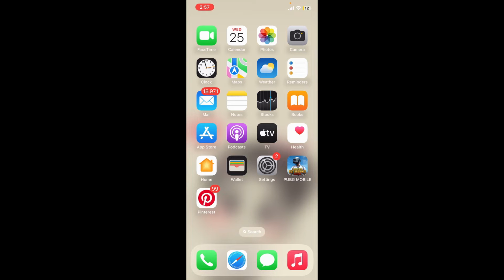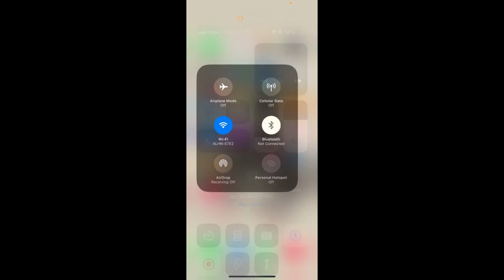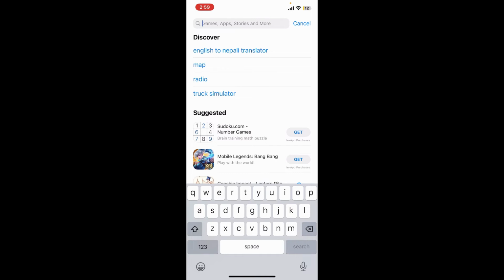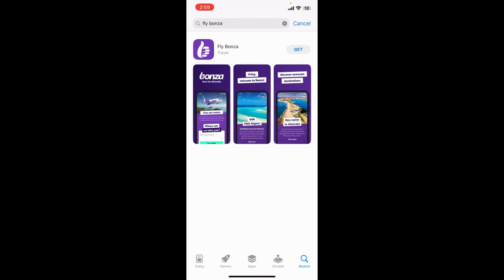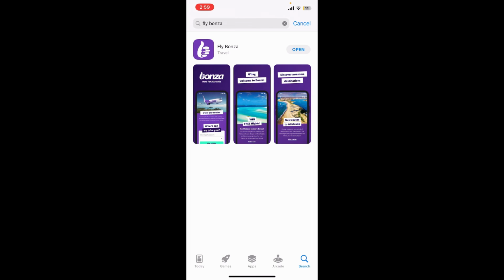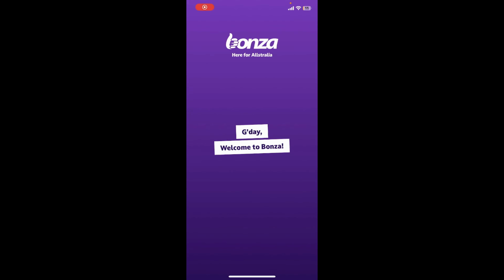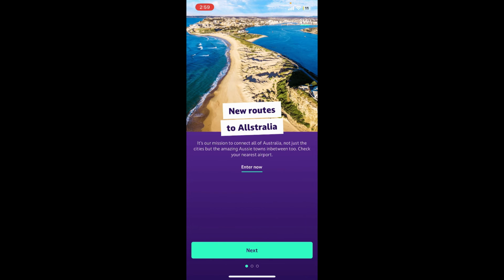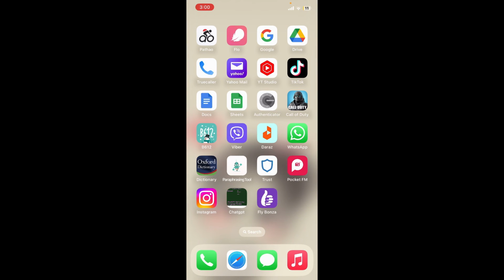How To Download/Install Bonza Airline App on Mobile 2023?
Learn how to download and start using the Bonza Airlines app on your mobile device. Get ready for easy, convenient and hassle-free booking experience with just a few taps.